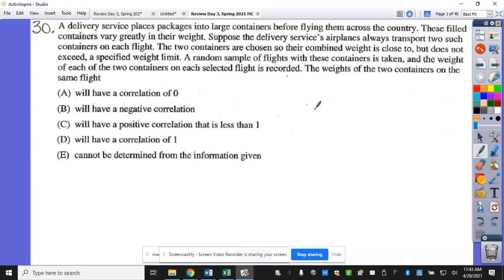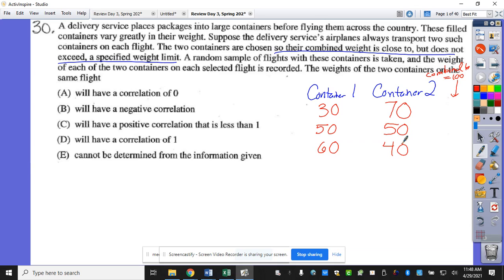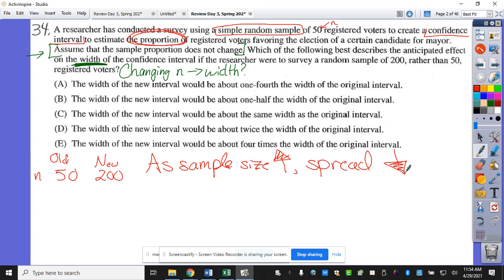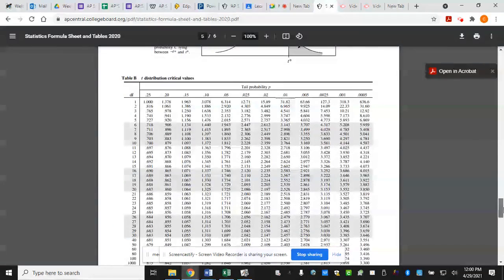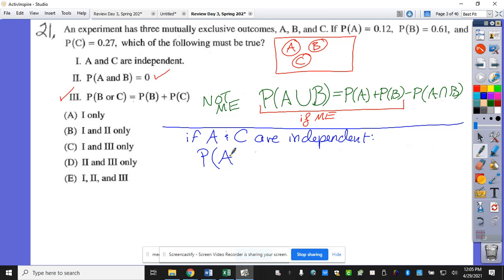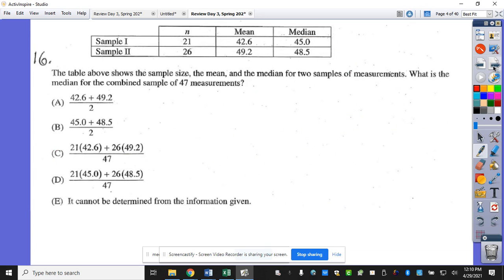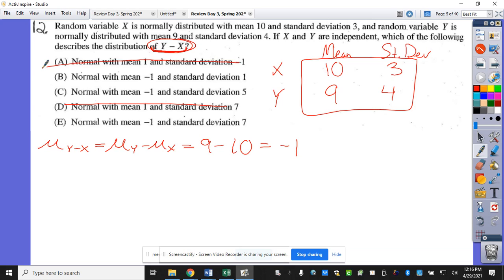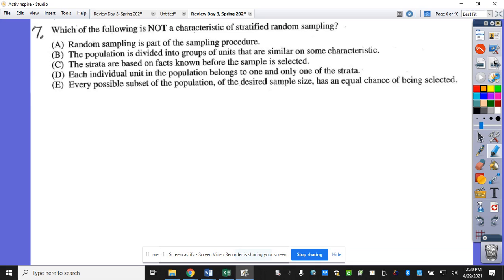4th period Thurs 4 29